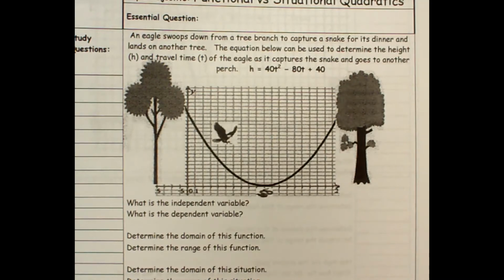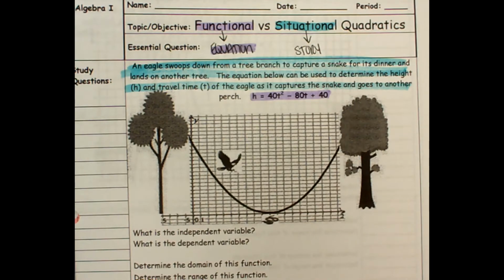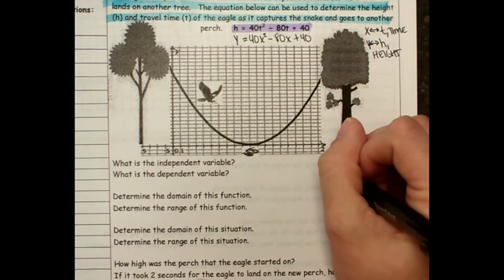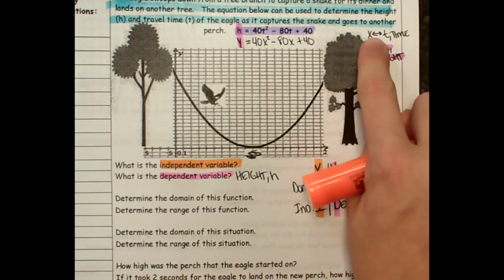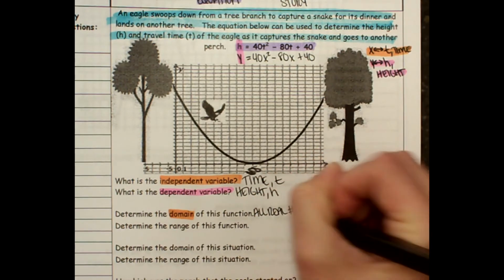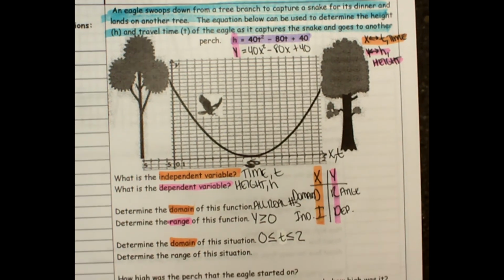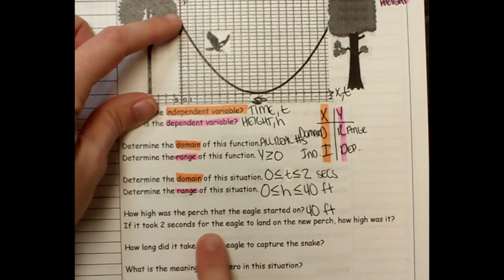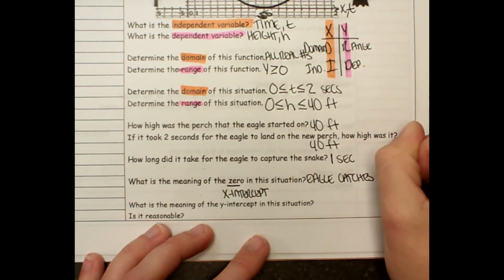Quadratic Applications Video 1